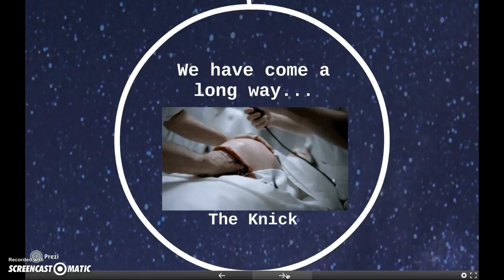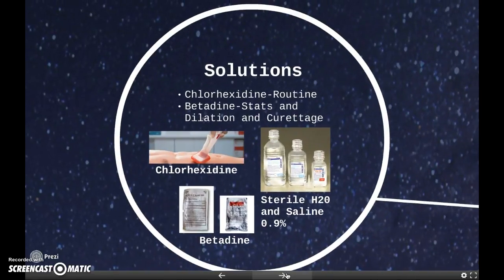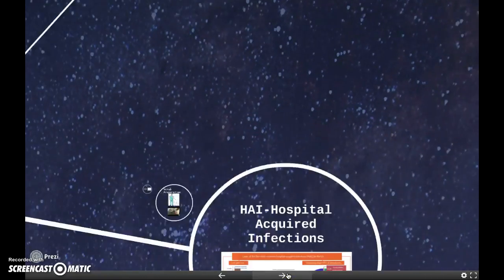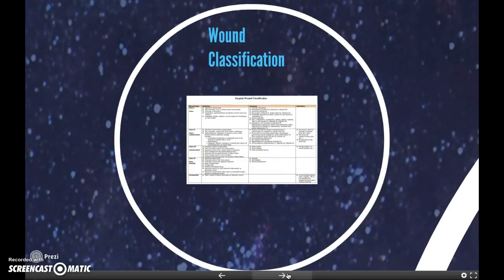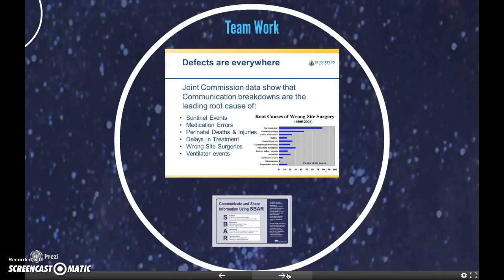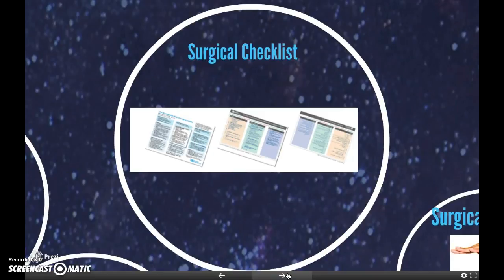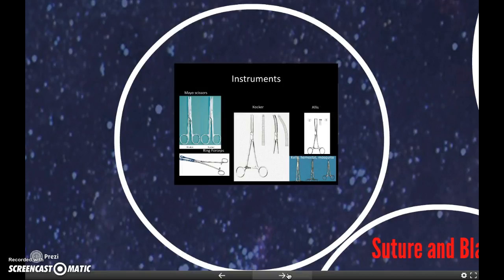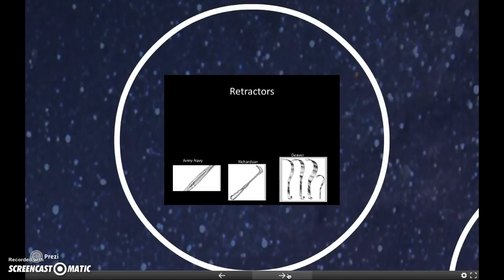Course Development for Labor and Delivery Nurses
The operating Room